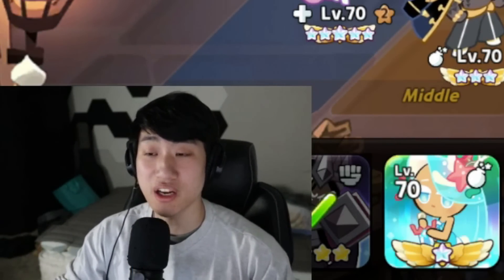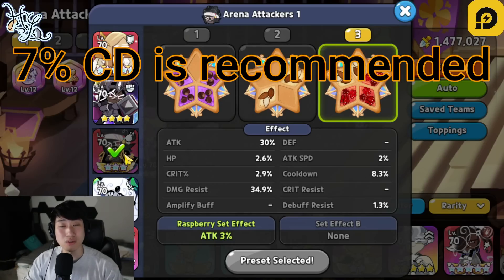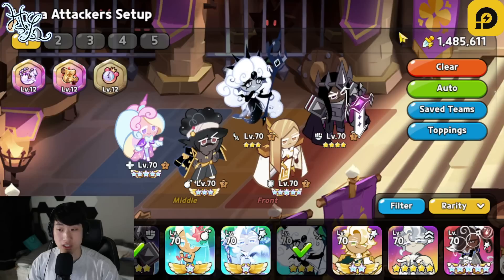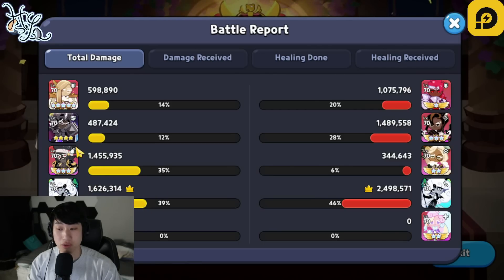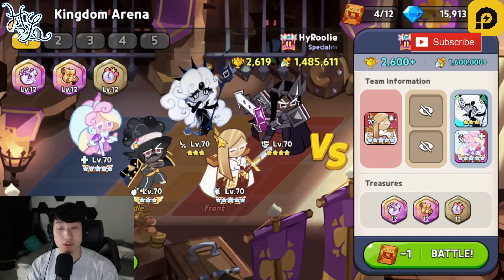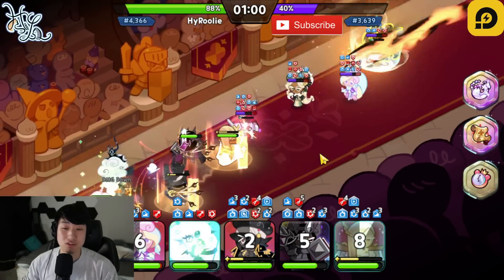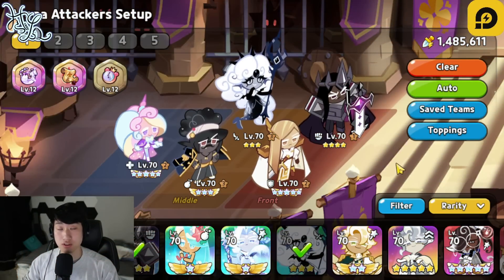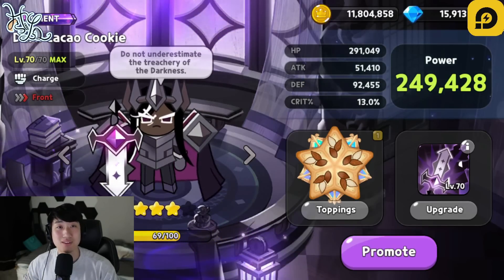NOT GONE! Dark Cacao Still Kicks Butts! (Arena Meta Team) | Cookie Run Kingdom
Hey guys! It's HyRoolLegend coming at you guys with another video of Cookie Run Kingdom. Dark Cacao cookie seems to be getting off the meta but don't be fooled by only the defense comps within the leaderboard! The king of debuffs are still kicking butts in offense and here is a team that you can use with Dark Cacao to help you climb in the arena especially against the Caramel Arrow Speed Comps! Hope you find the video helpful!

Timestamp:
0:00 Intro
0:17 Team/Toppings
2:56 Arena Battles
8:15 Conclusion